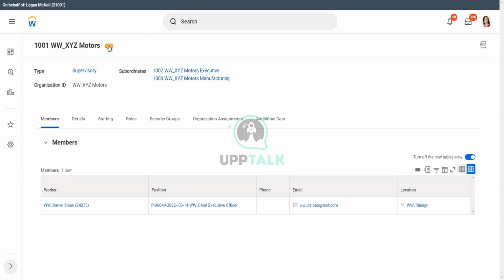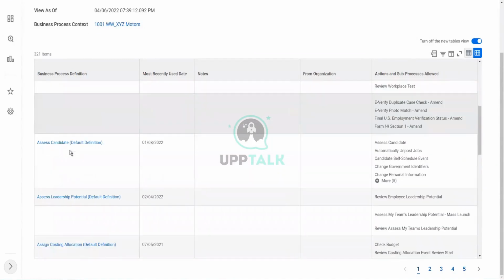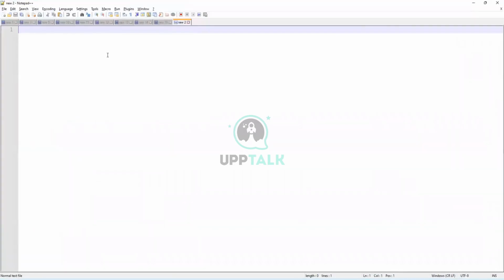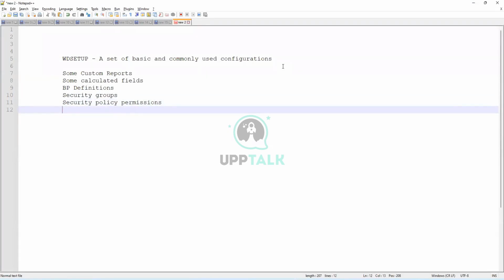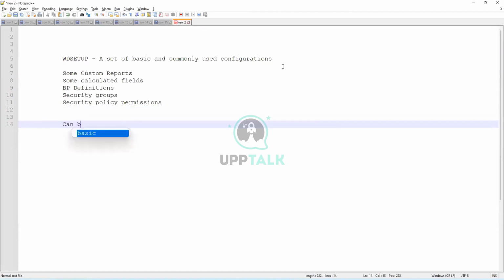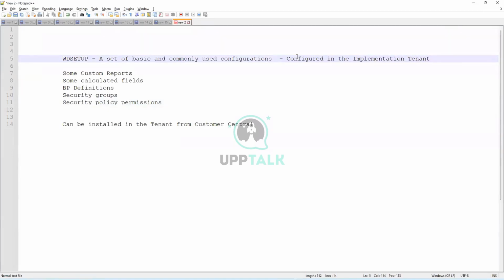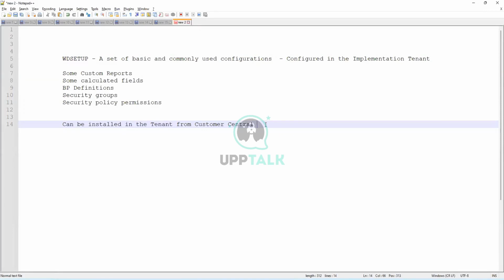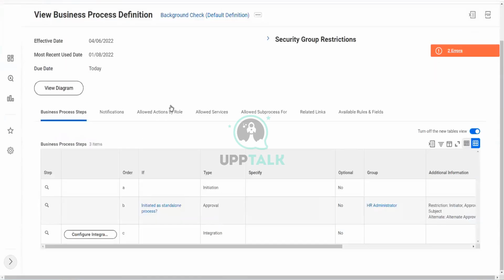Workday Business Process Definition Navigation | Workday Tutorial For Beginners | Upptalk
1. To make changes to an existing business process, one must first search for the definition.
3. Type the prefix followed by the business process, then add information about the organization, such as its name or ID.
4. Click on the resulting link to be taken to the business process definition.
5. Organizations can install or import Workday's pre-configured WD setup from customer central to use as a starting point for their own customizations.
6. WD setup includes basic business process definitions, security groups, security policy permissions, calculated fields, and custom reports.
7. This setup is based on Workday's experience in implementing across thousands of different types of data.
8. Installation of WD setup in an implementation tenant is done through customer central.
9. Business process definitions in a tenant will not always be just the initiation, but will have a series of steps with the security groups assigned to each.
10. Using WD setup as a starting point can save time and effort before customizations are made to the Workday system.